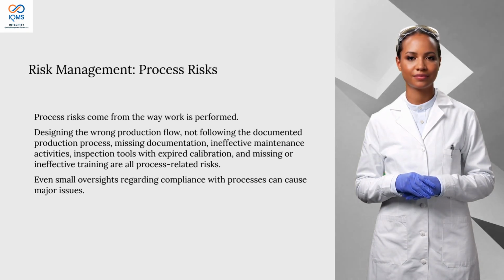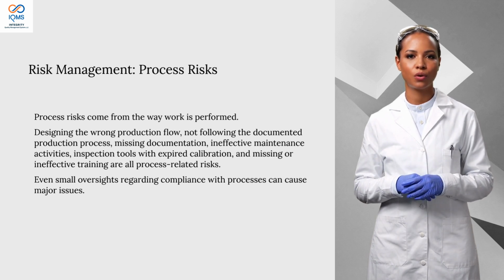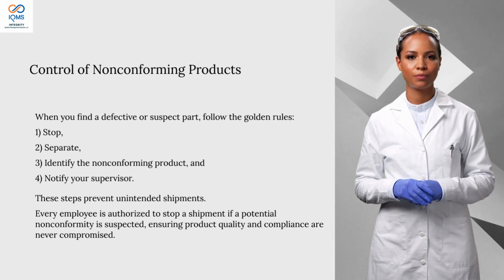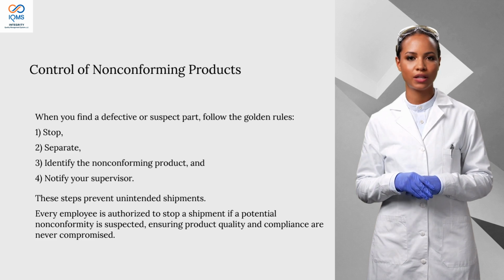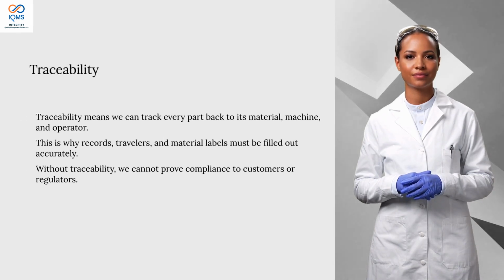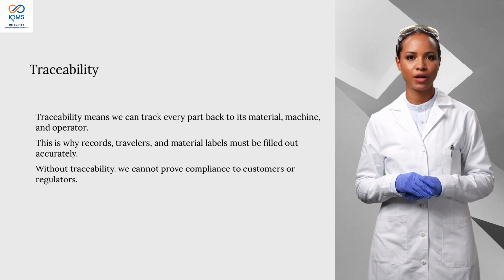Introduction into ISO 13485 2016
This training introduces you to ISO 13485, the international quality standard for medical devices.

Our goal is to explain how your daily work directly supports patient safety and product quality.

Remember, the standard applies to every step in our shop.